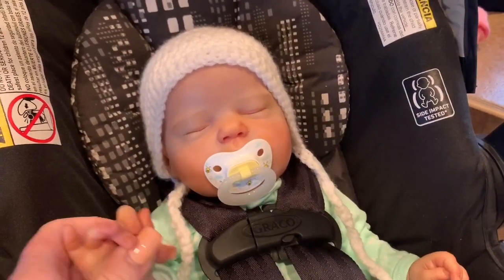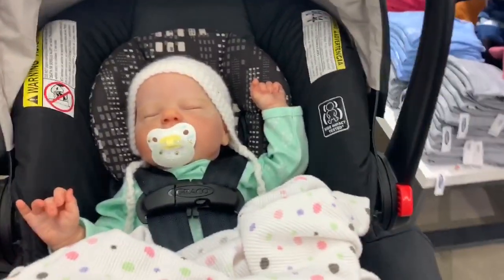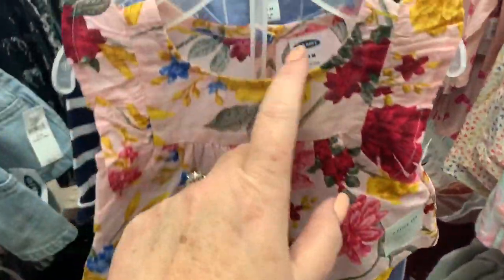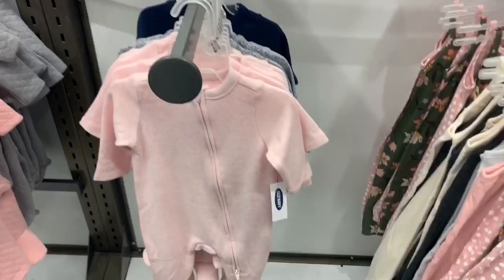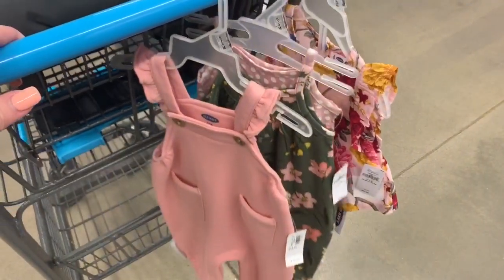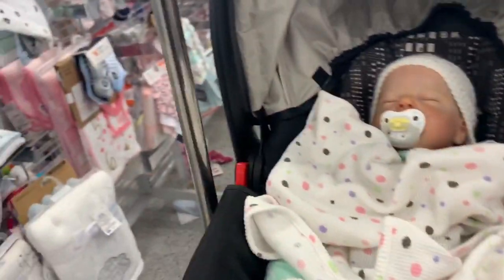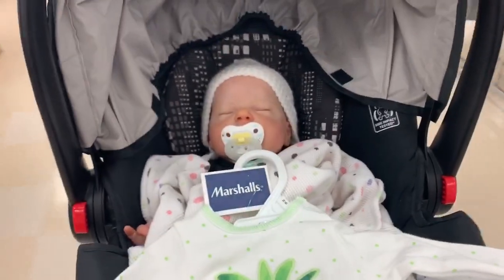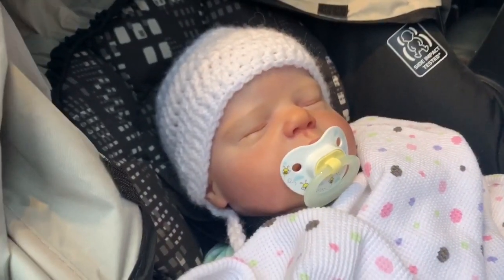Reborn baby Alexis by Cassie brace first shopping outing reborn role play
Reborn baby first outing to old navy marshals and Ross

Hi 👋🏻 and welcome to our 👶🏼 reborn channel ❤️Bella Boo Nursery!!!❤️

Hi friends! well if you can’t tell... we are all about babies⁉️We are a mother (Amy)daughter (Bella) channel and we love ❤️ to share our love for reborn babies. What are Reborns⁉️Reborns are collectible art pieces that are designed to look like real human babies. They are not for everyone, but for those of us who love 💕 this hobby of collecting, this is a great channel to subscribe too 👍🏻 and you can also share in our excitement for this ever growing hobby! 💕WE ❤️ OUR SUBSCRIBERS 💕 don’t forget to leave us suggestions of video ideas AND what YOU would like to see more of!

Our Channel includes box openings, reviews; baby items, baby role play and so much more,

Here are some of our fun videos 🎉🎉🎉

❤️ Laure Lee Eagles Journey box opening

❤️ reborn toddler Arianna new outfit

❤️ Maddie by Bonnie Brown box opening

❤️ Alexis by Cassie Brace box opening

❤️ reborn day in the life morning Routine

Music in my video is NOT mine it is from the iMovie library of free songs and the songs are Available for use there. You can get it from iMovie From your phone or computer and download the iMovie app there are lots of theme music to choose from there.